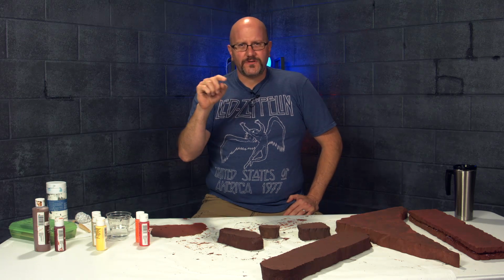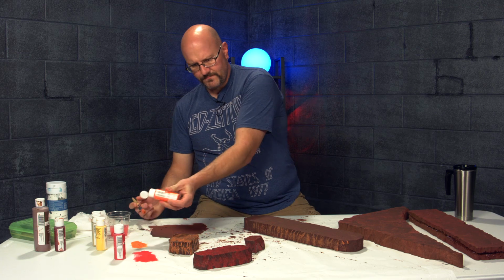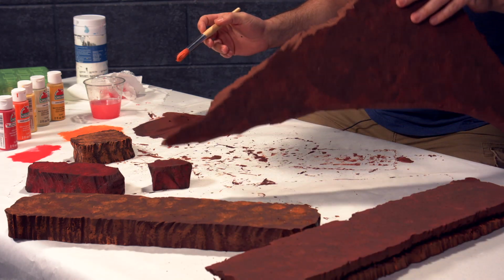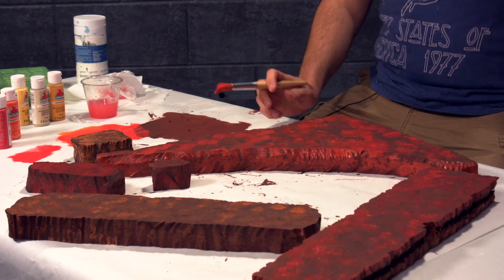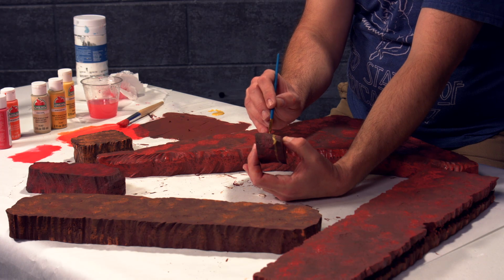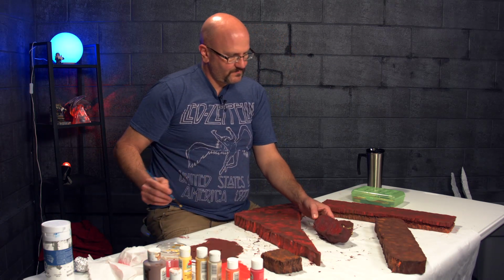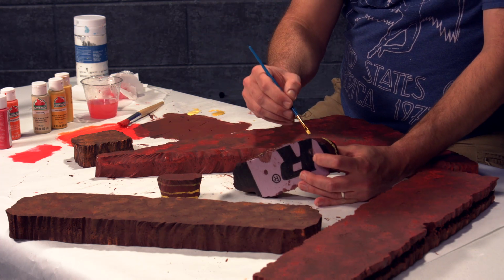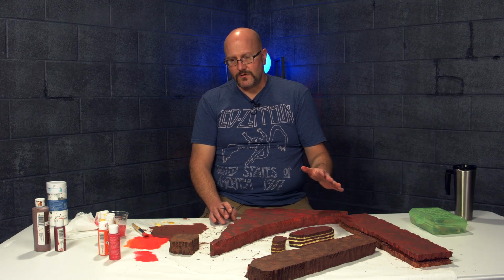Crafting with Pink Foam - Desert Rocks and Sand Dunes p2 - tabletop RPG terrain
In this series, I explore crafting desert rocks and sand dune terrain for your tabletop RPG fun.  The material is pink insulation foam.  In these videos, I'm using scraps of foam that I've texturized.  In part 2, I add middle coats to give more variation in color and I attempt some painted striations.

You could use these terrain pieces to recreate a variety of desert rock formations, including: Butte, Crag, Escarpment, Gorge, Mesa, Peak, Promontory, River cliff, Sea cliff, Stack, Stone run, and Tor.